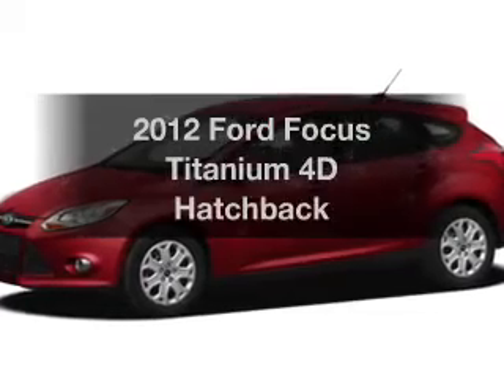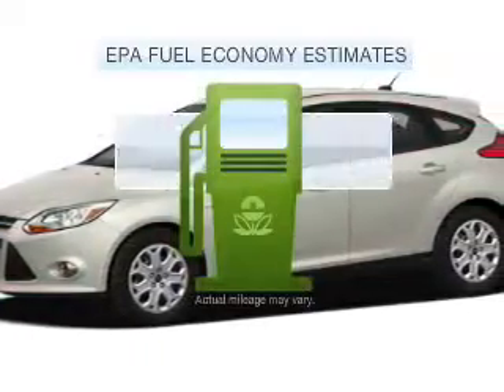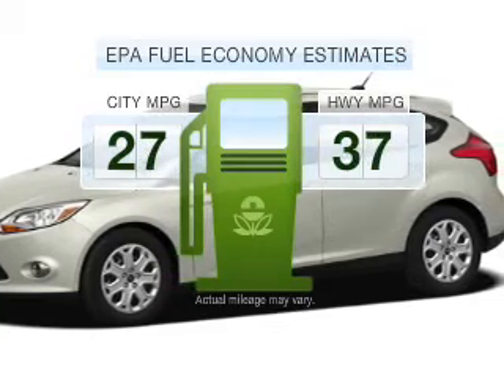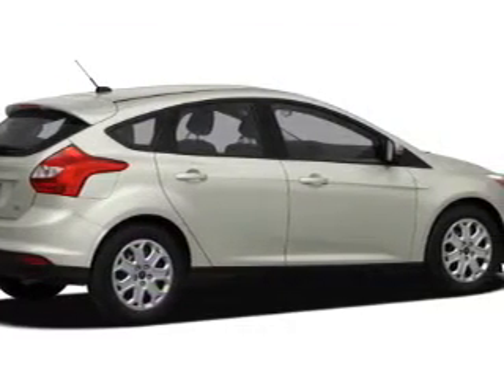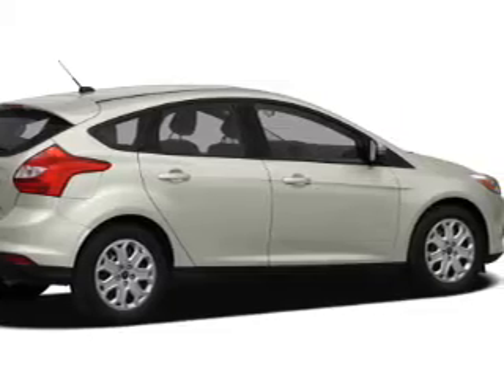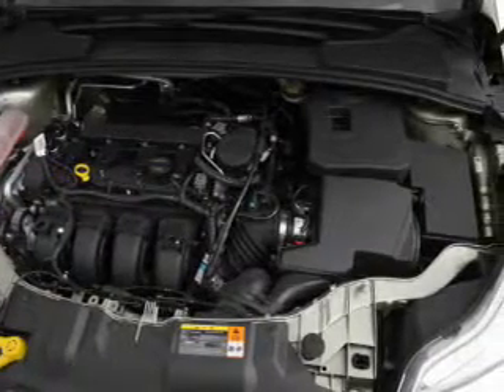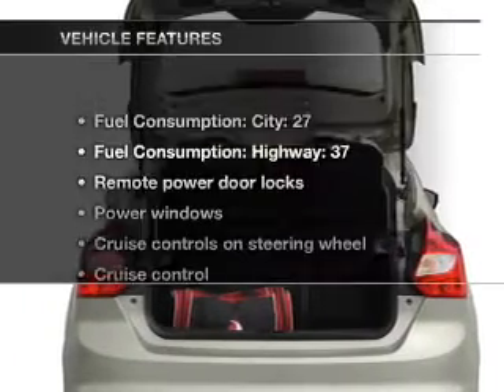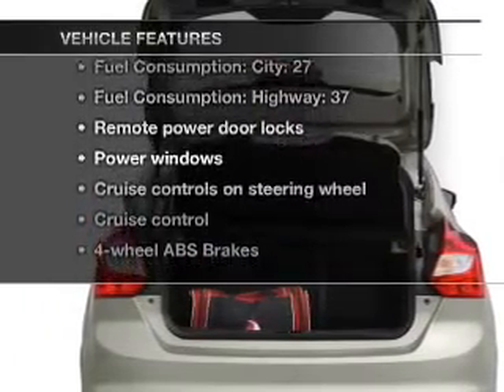2012 Ford Focus - Chandler AZ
Year: 2012
Make: Ford
Model: Focus
Trim: Titanium 4D Hatchback
Engine: 2.0 liter I-4
Transmission: 6-Speed Automatic with Auto-Shift
Color: Red Candy Metallic Tinted Clearcoat
Mileage: 1
Address:
7300 West Orchid Lane